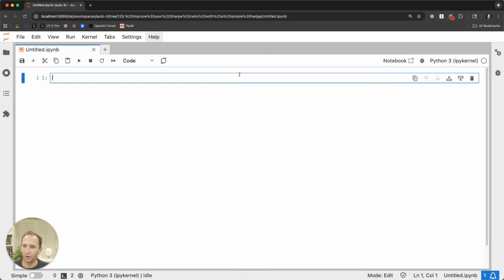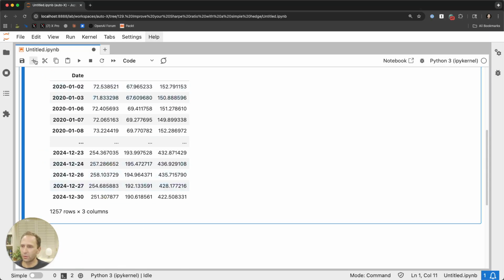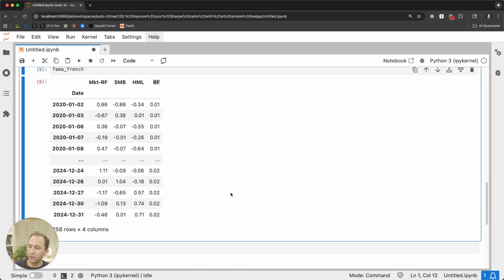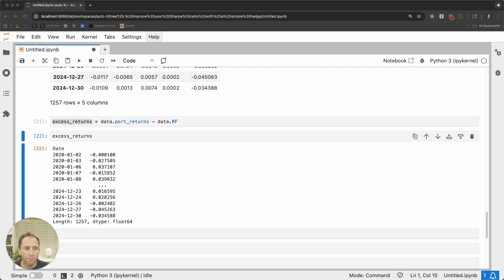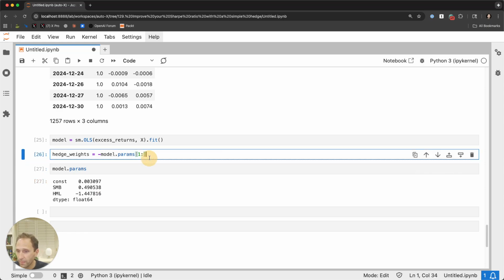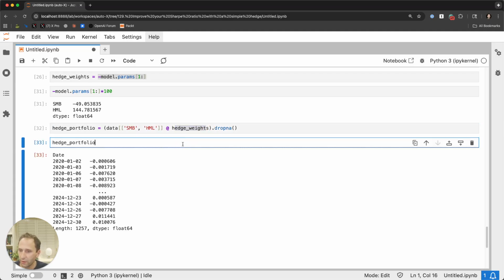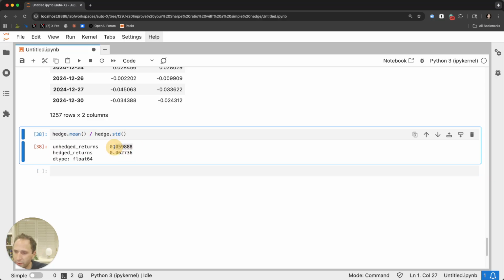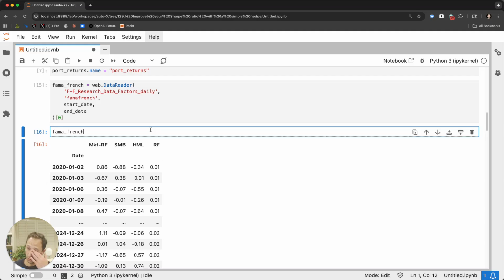Improve your Sharpe ratio with a simple hedge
It’s hard enough to make money in the market.

But once you do, keeping it is the key to continued profitability.

Most non-professional investors and traders like us, miss an effective way to manage portfolio risk called hedging.

Hedging is the process of taking an offsetting position in an asset to neutralize exposure to that asset.

I spend a lot of time explaining hedging in my course, Getting Started With Python for Quant Finance.

By watching today’s video, you’ll download factor data and construct a hedge to manage risk.

Let's go!